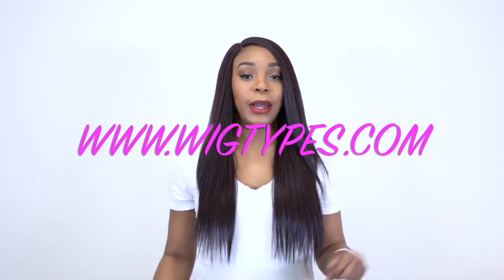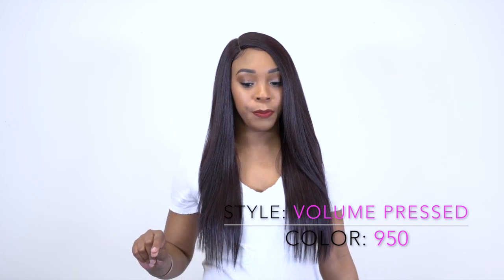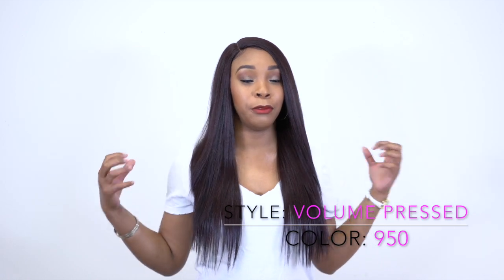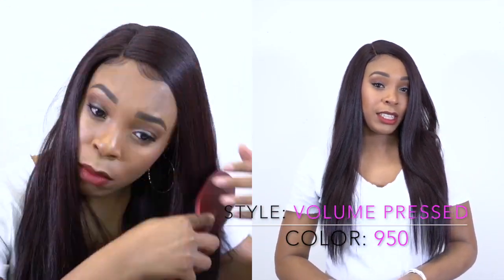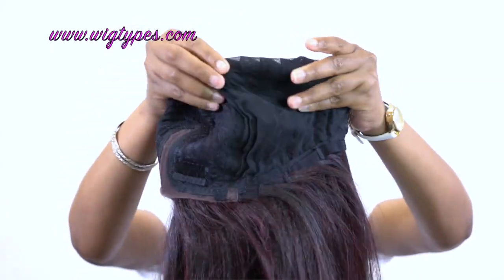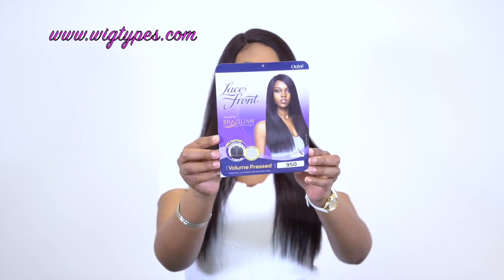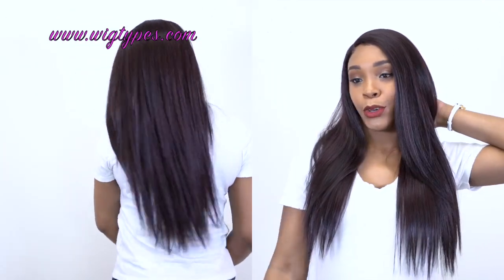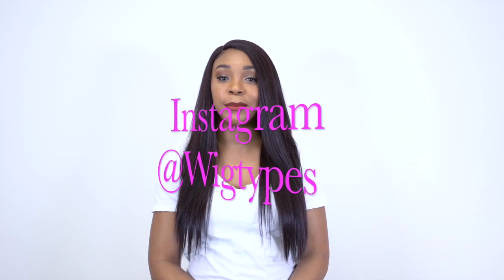Outre Brazilian Boutique Lace Front Wig - VOLUME PRESSED (4 inch deep lace free parting)WIGTYPES.COM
COLOR: 950

*4" deep lace parting
*Free parting (easy shift from side-to-side)
*Medium stretchable cap size
*Can be washed
*Comes with baby hairs

AVAILABLE COLORS:
1, 1B, 2, 950, DR27, DR30,
DR425, DR27613, DRRED